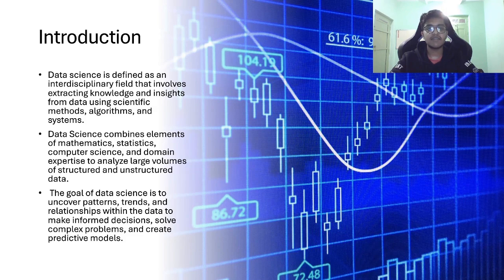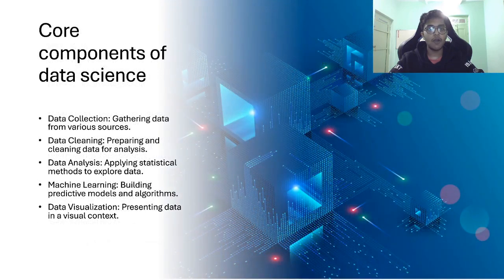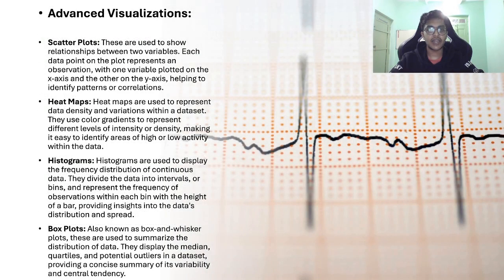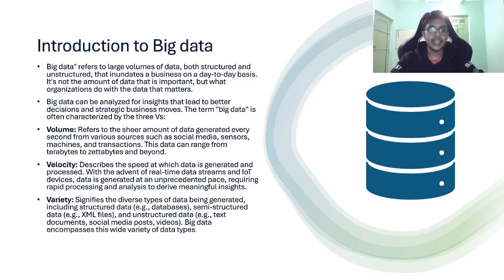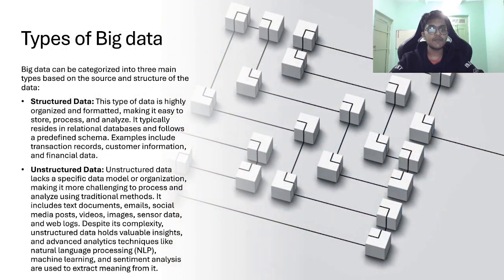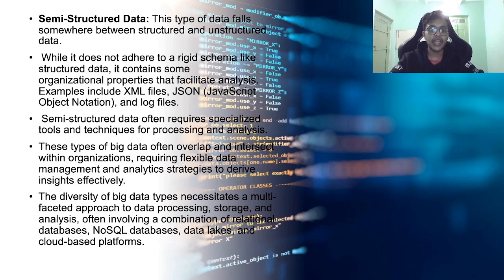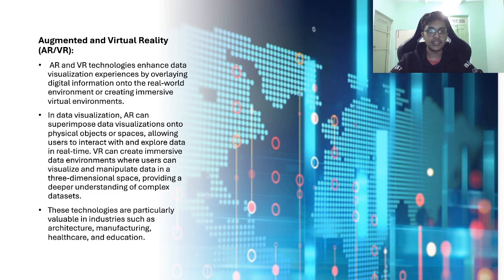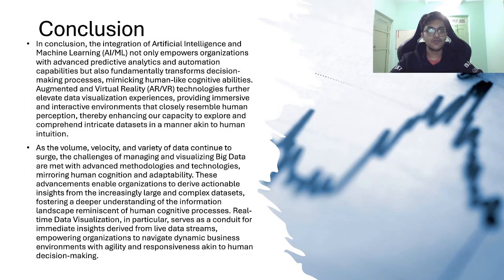The Power of Data Science and Visualization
This video discusses about introduction to data science, Core components of data science​, Types of data visualization​, Introduction to Big data​, Future trends in data science and visualization​.